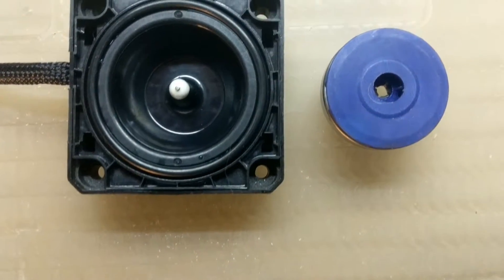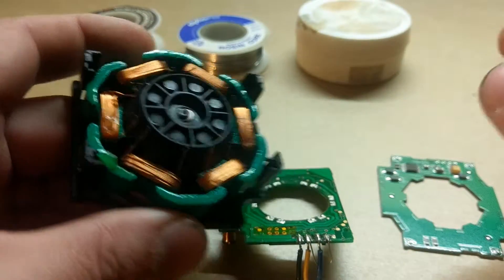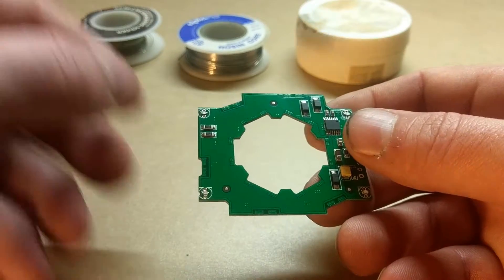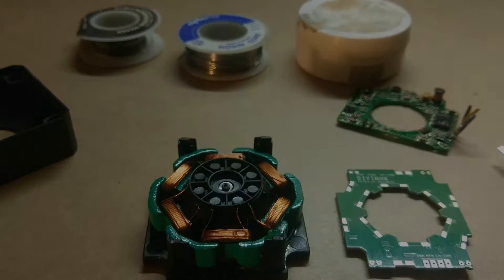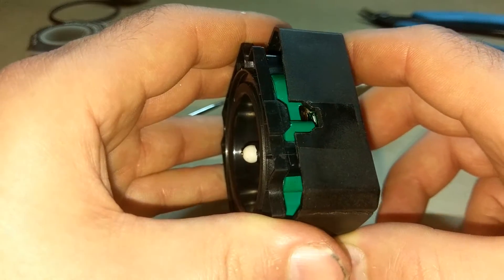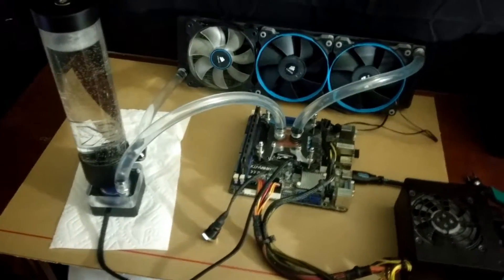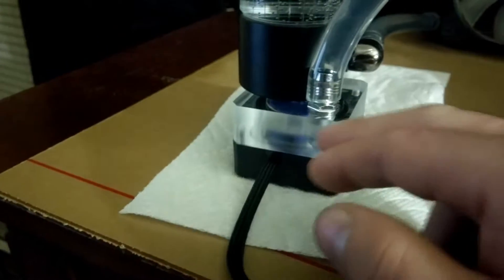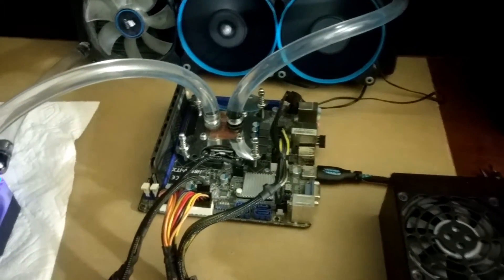DIY DDC PUMP Repair And Upgrade DIYINHK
Hey folks.  Do you have a DDC pump that has died on you?  Or maybe you want to upgrade from the molex connector, and make it pwm?  here's how i repaired and upgraded one with a new PCB from DIYINHK.com It was very easy and took about and hour and a half.  I hope you enjoy and learn something.

Soldering Iron:

Rosin Core Solder:

Solder Paste:

Solder Wick: